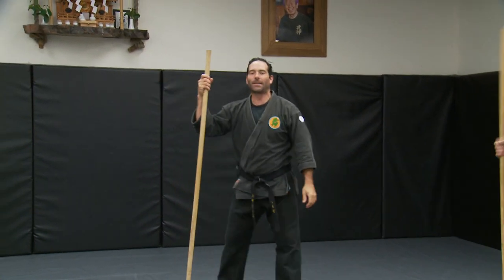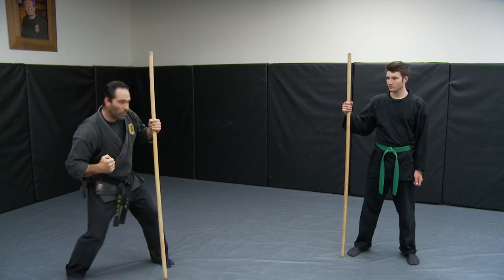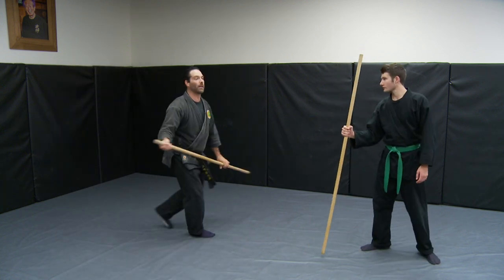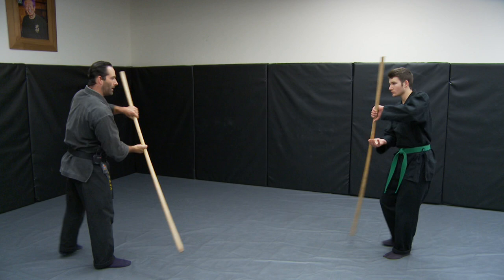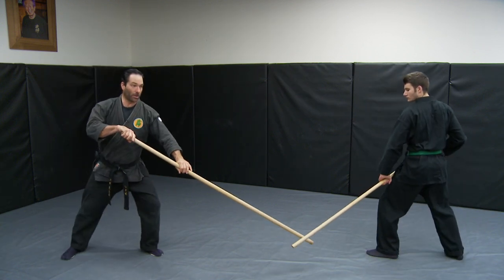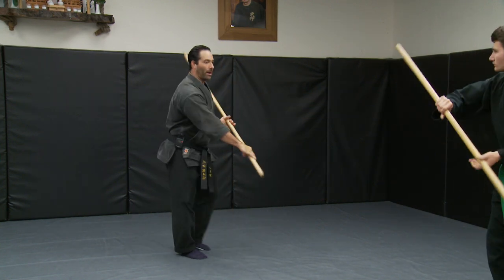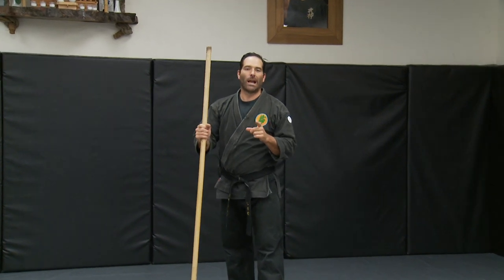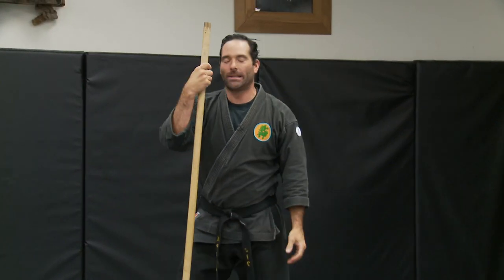Rokushaku Bo Kata, Six Foot Staff Fighting Kata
Ninja stick fighting techniques, six foot staff fighting kata with Sensei Roemke on Ninja Training TV.